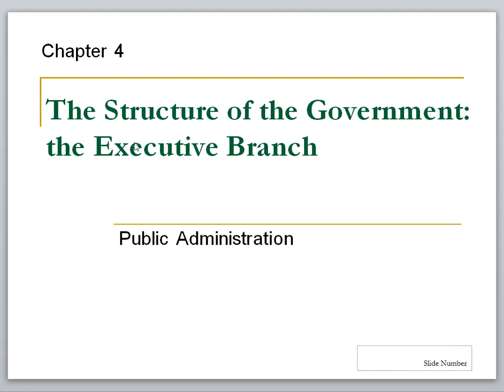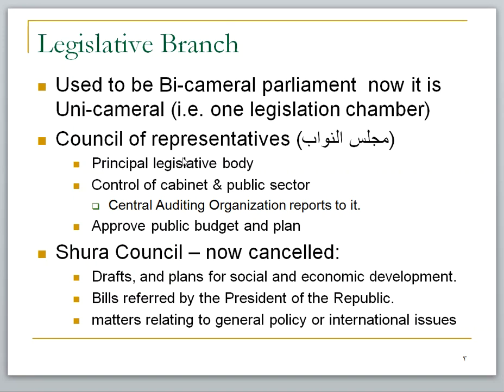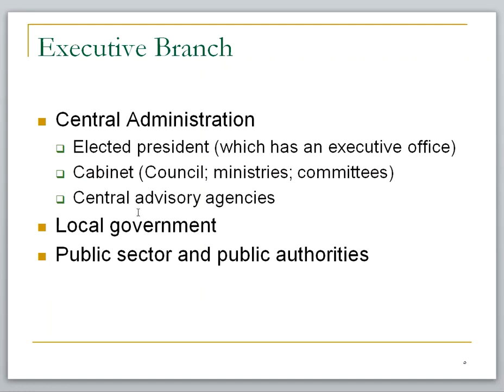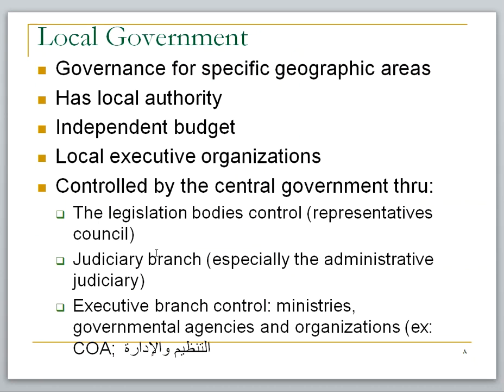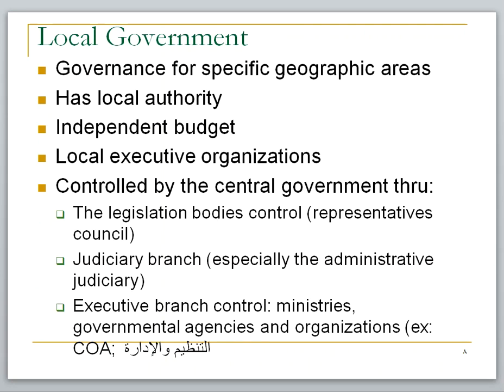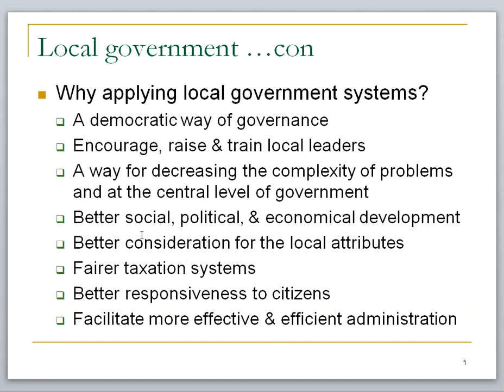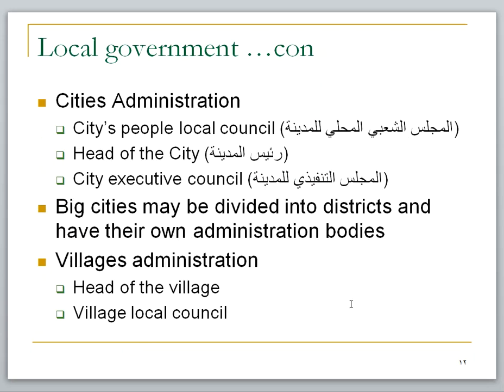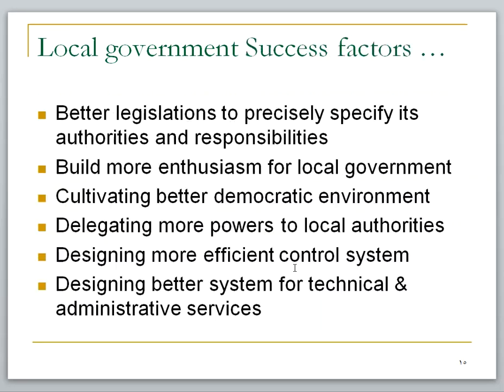الفرقة الثالثة انجليزي_محاضرة المنظمات الحكومية_أ.د. عماد قمحاوي_ الاسبوع الثامن